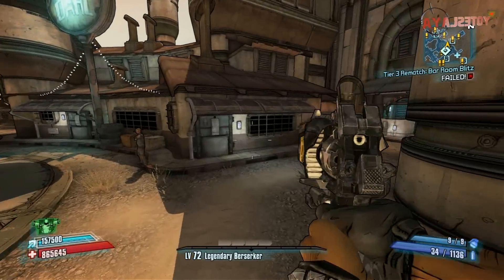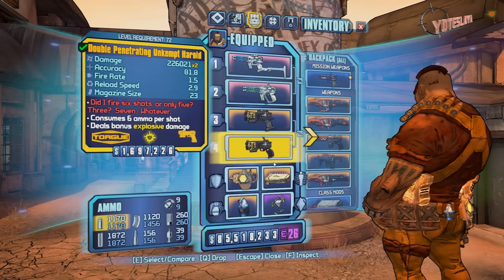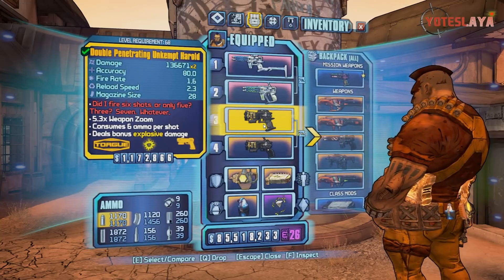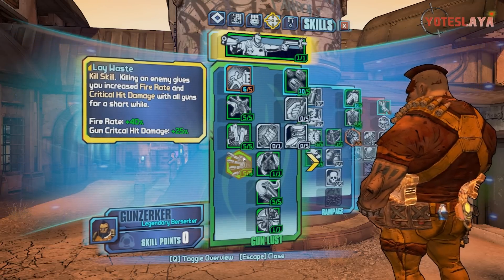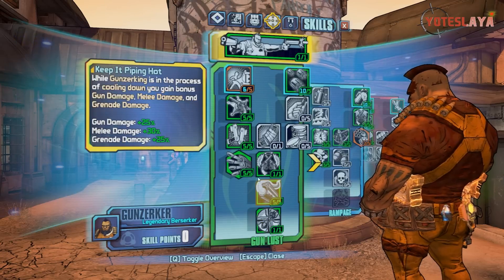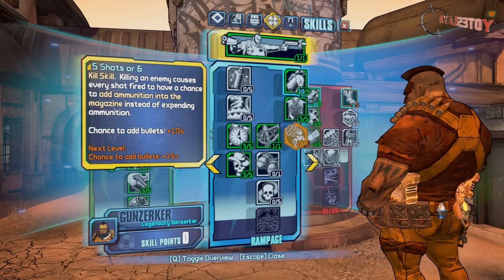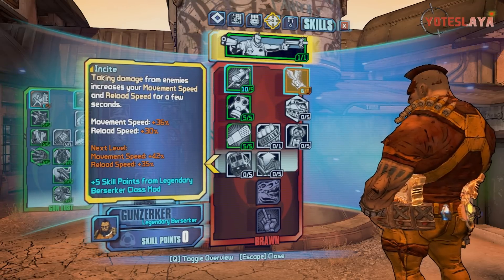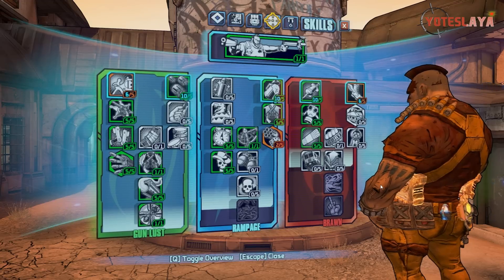BORDERLANDS 2 | My Level 72 Gunzerker Pistol Build! (Ultimate Vault Hunter Mode 2)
Today I have for you my Level 72 Gunserker Pistol Only Build! This is a build I have used for awhile now and it is a TON of fun! Its by no means overpowered or for farming. This is for casually playing. You can take out some small bosses really fast. Invincibles on the other hand its a no go. Tons of people asked me to do a level 61 version of this and I passed. So I decided to show you now. BTW this is what I use. By no means is it correct or considered the best way to play :D

Link to download both screenshots of the build:
Level 50:

If you have any questions please ask. My twitter is below for the quickest response!